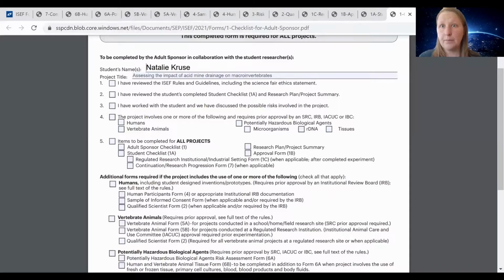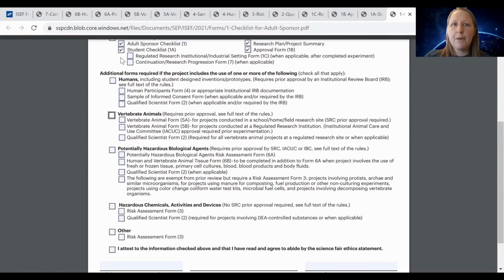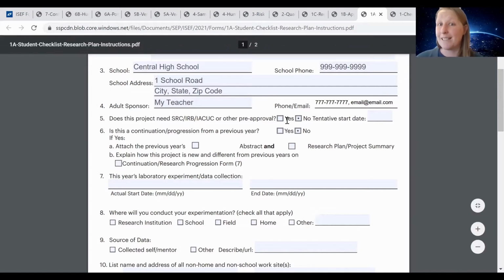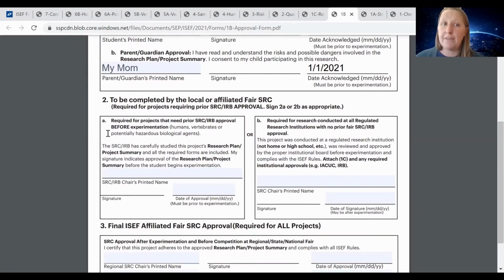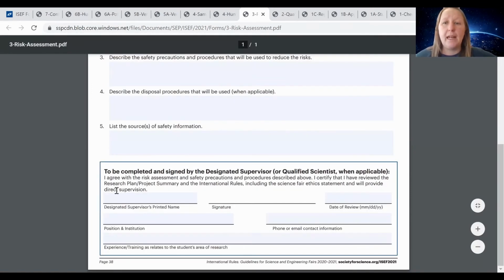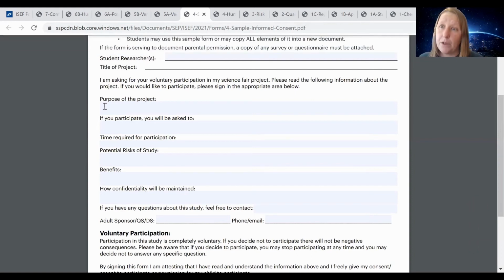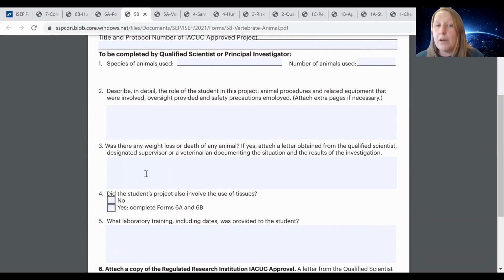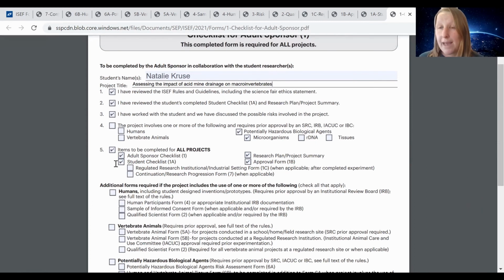Science Fair Forms